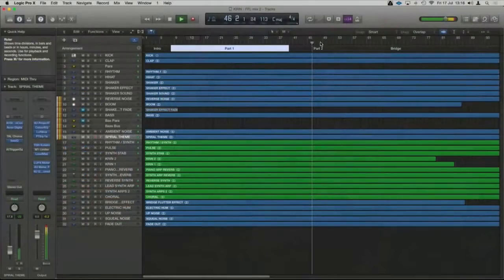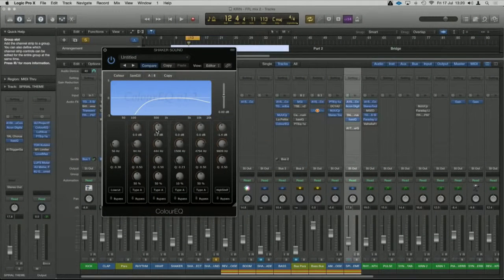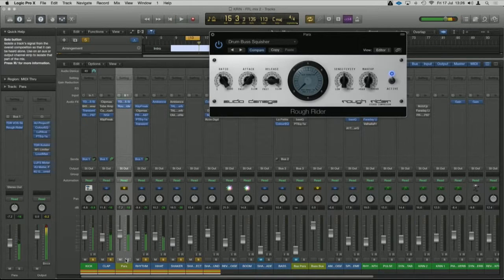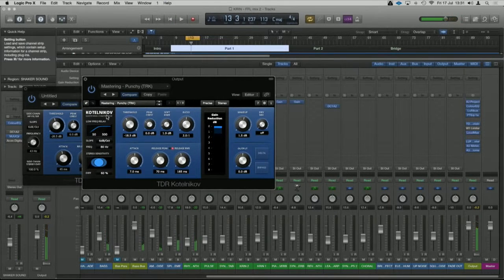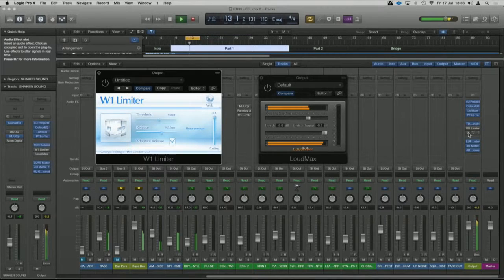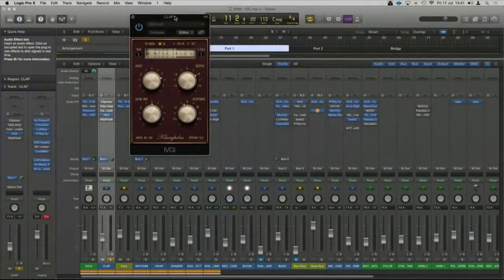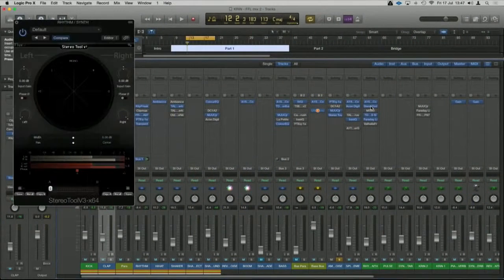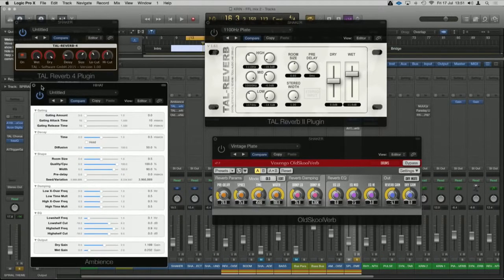Mixing with Free Plugins FFL!